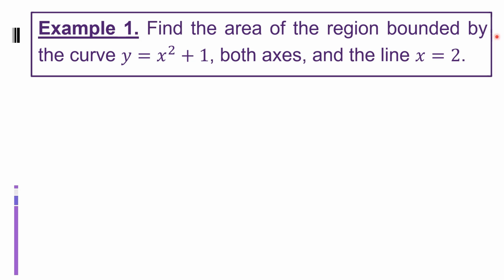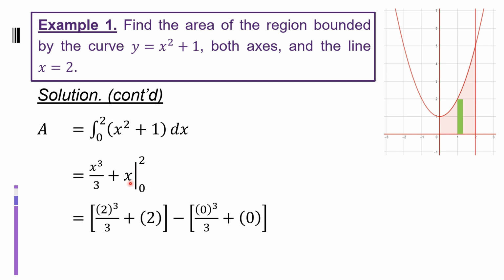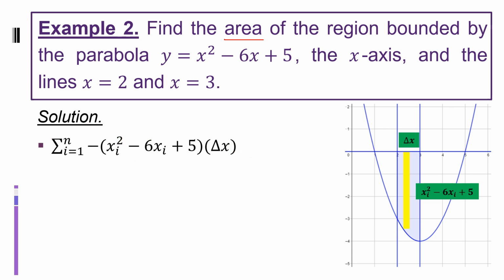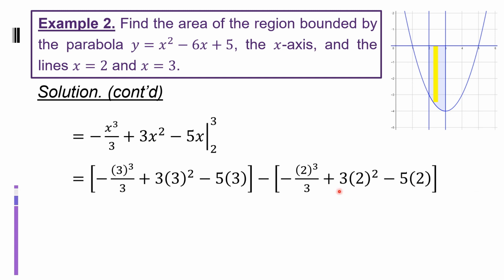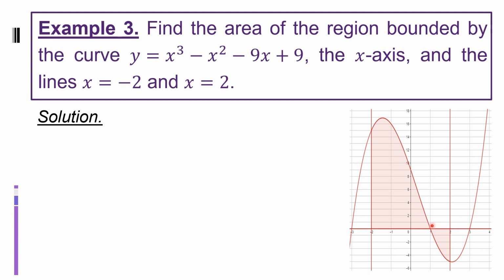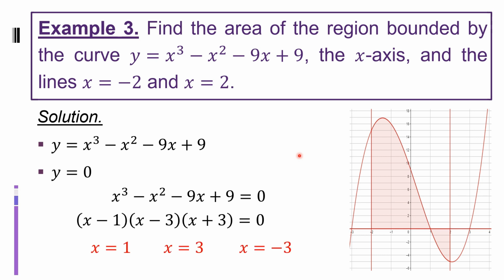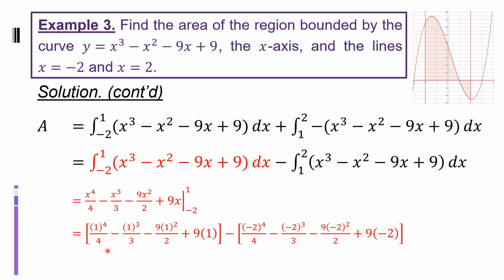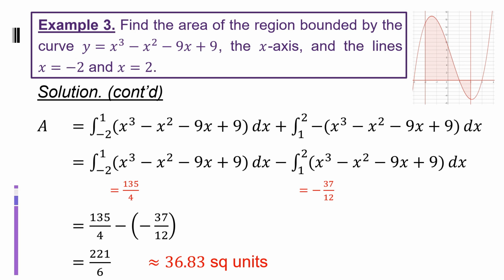Area Under a Curve